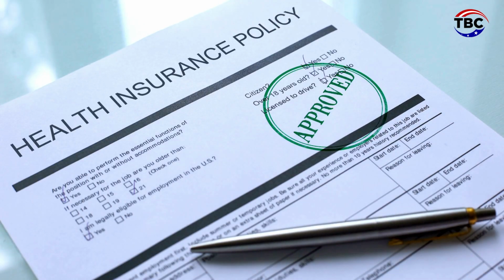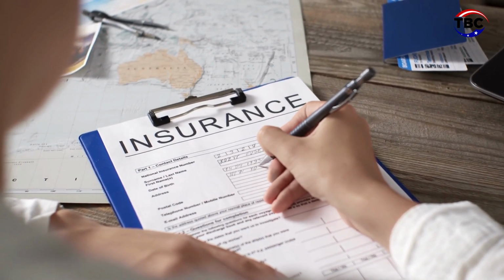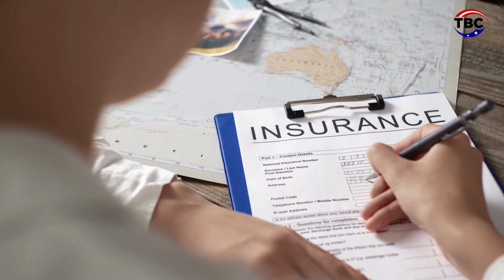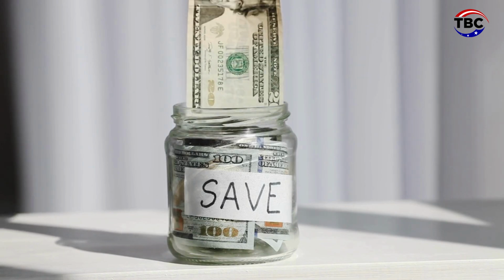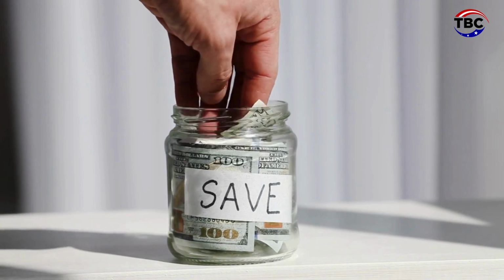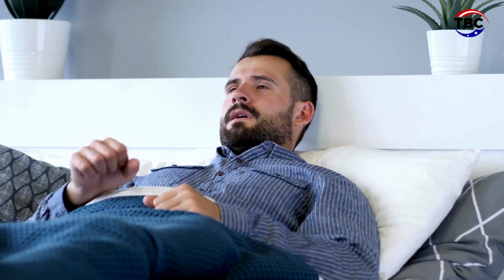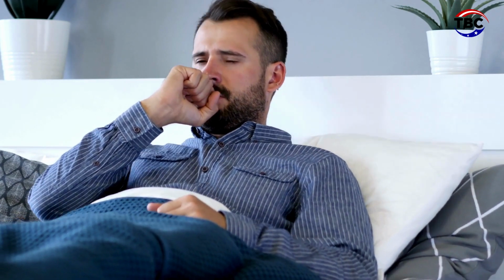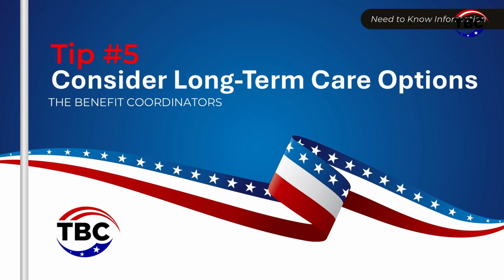Unlock Hidden Perks Maximize Your Federal Employee Benefits!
Did you know that being a federal employee comes with some of the best benefits around? But, if you don’t fully understand these benefits, you could miss out on maximizing what you’ve earned. In this video, we’re breaking down the essential federal employee benefits, from health and life insurance to the Thrift Savings Plan and retirement perks. We'll cover why each benefit matters, how to make the most of them, and provide practical tips to ensure you’re ready for retirement.
Whether you’re starting your federal career or close to retirement, knowing the ins and outs of your benefits can secure a stable future for you and your family. The Benefit Coordinators is here to help federal and Postal Service employees get every dollar they deserve and avoid costly mistakes. Watch to learn more about making the most of your benefits!